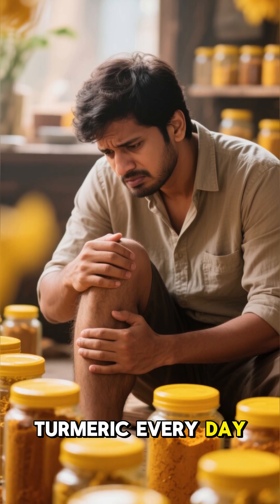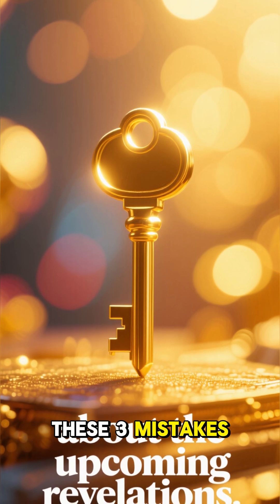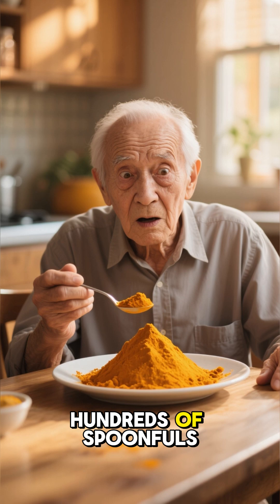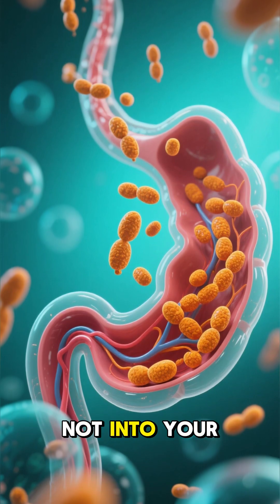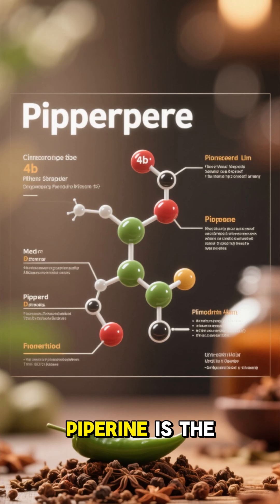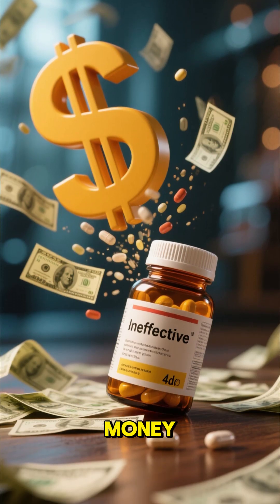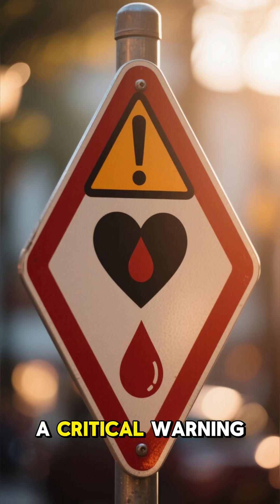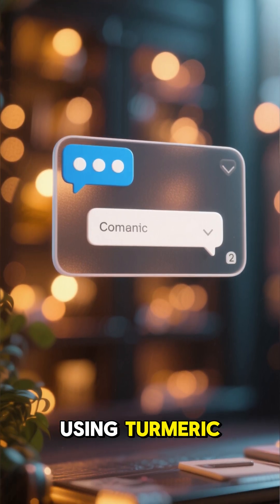Stop Taking Turmeric Until You Watch This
🌿 Stop Taking Turmeric Until You Watch This – Seniors Must Know!

Using turmeric every day but still dealing with joint pain? You may be wasting your money. 😟

Most people make three critical mistakes that render curcumin—the active anti-inflammatory compound—ineffective:
1️⃣ Using regular turmeric powder (only ~3% curcumin)
2️⃣ Ignoring absorption issues (low bioavailability)
3️⃣ Taking curcumin without an activator

The solution: look for curcumin extract standardized to 95% curcuminoids with Piperine (Black Pepper). Piperine can boost absorption by 2,000%, letting curcumin fight inflammation effectively.

⚠️ Seniors taking blood thinners must consult their doctor before supplementing.

✅ Learn how to unlock curcumin’s true potential and finally get joint relief!